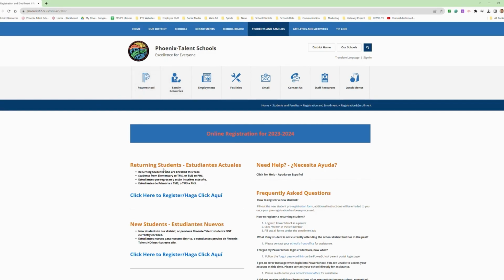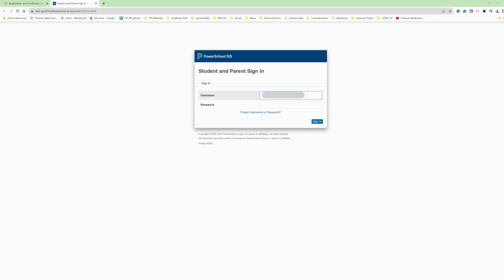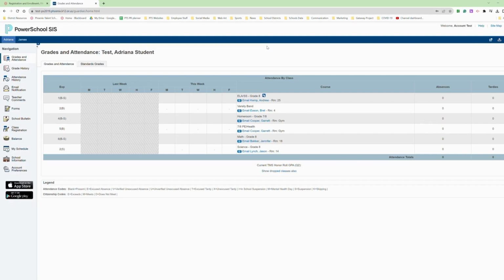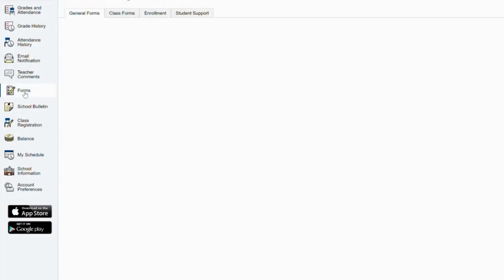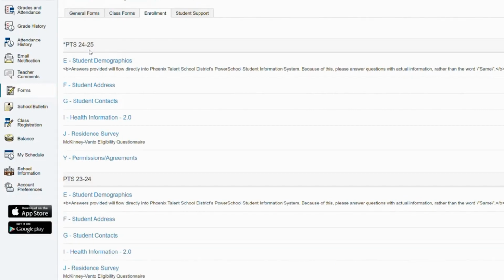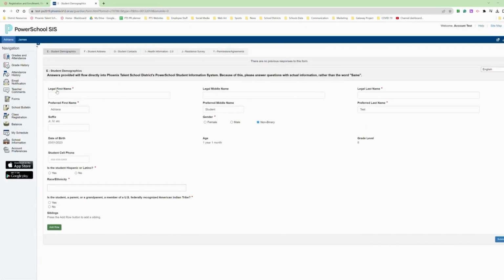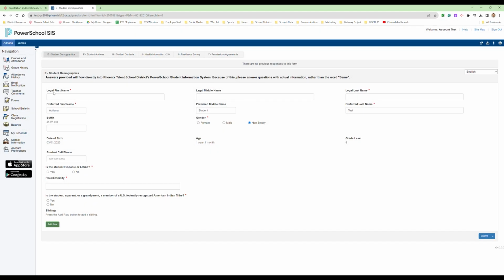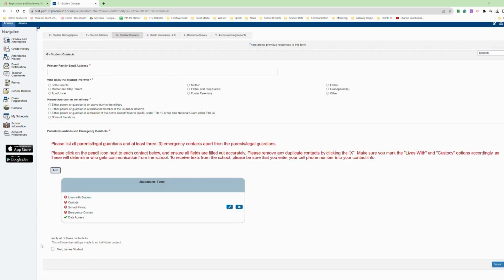How to register for PTS tutorial (English)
This video will show you how to register your child for the upcoming school year.